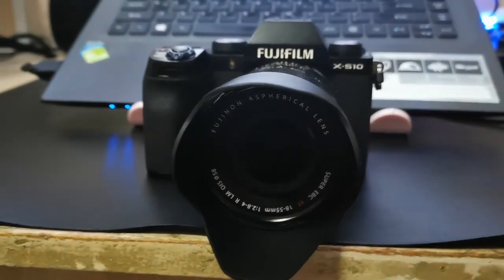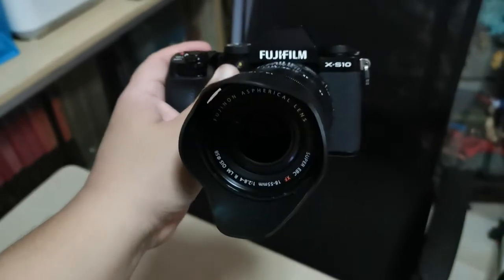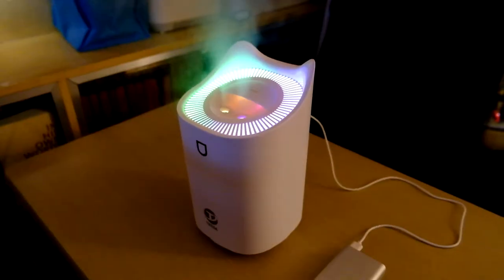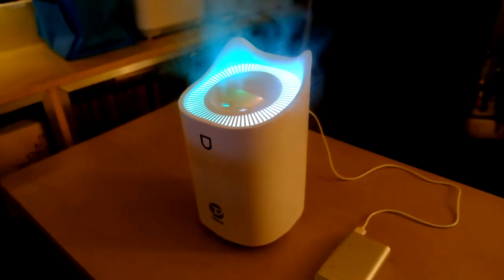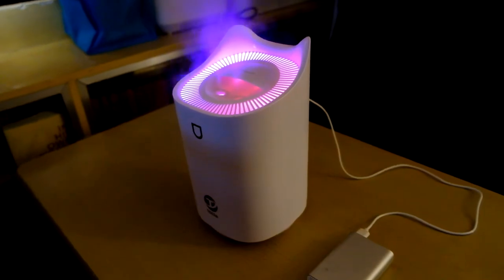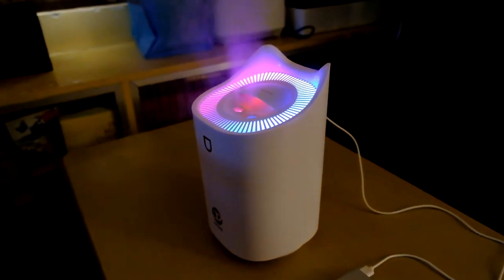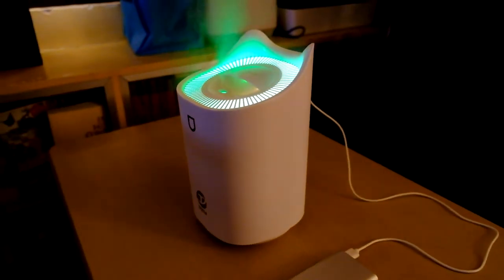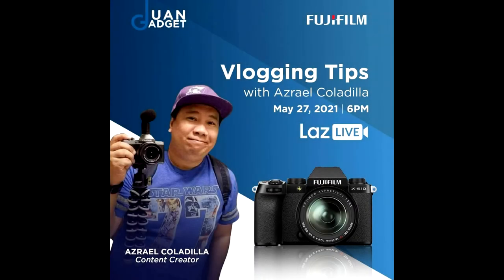FUJIFILM X-S10 - HANDHELD VLOGGING + IBIS + BUILT IN MIC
FILMED USING FUJIFILM X-S10